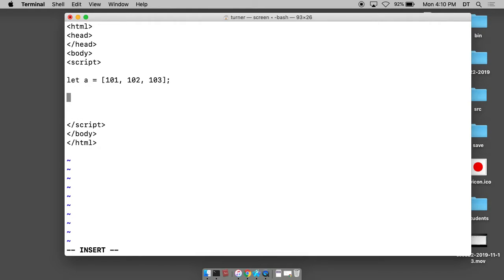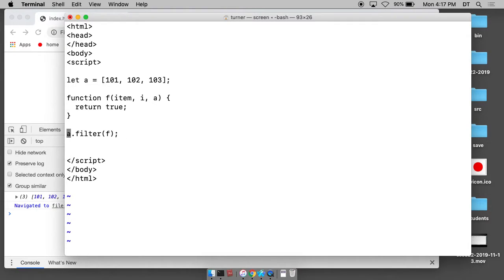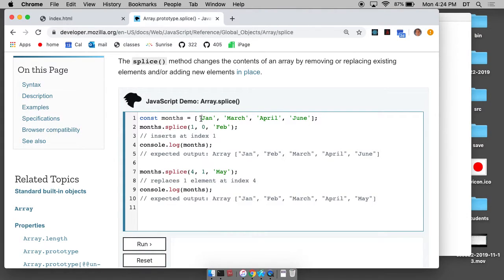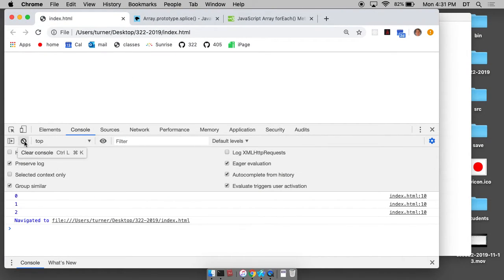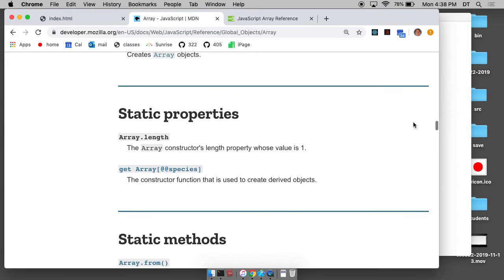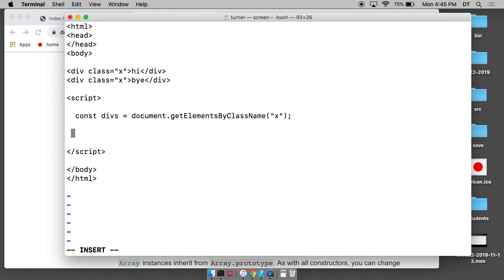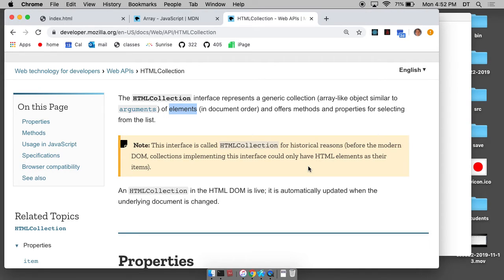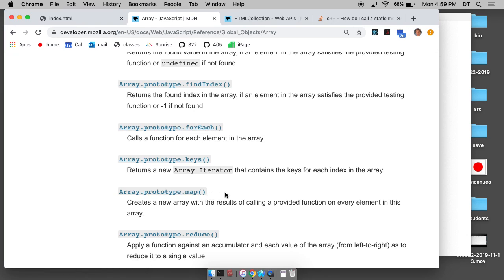CSE 322 2019-11-18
javscript